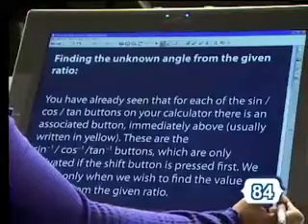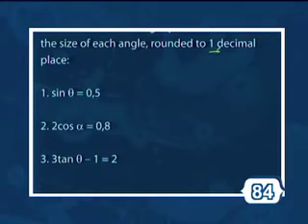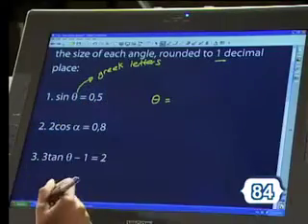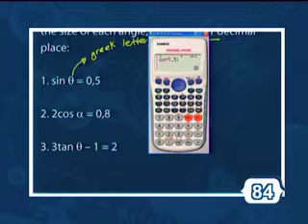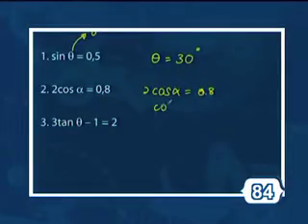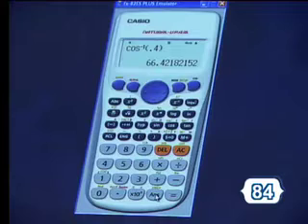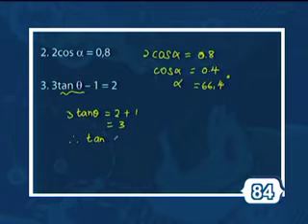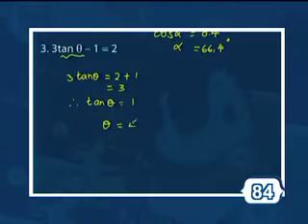Grade 10: Maths: Trig: Episode 6: Finding the Unknown Angle from Given Ratio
Grade 10 Trig
Episode 6 of 9
'Finding the Unknown Angle from Given Ratio'